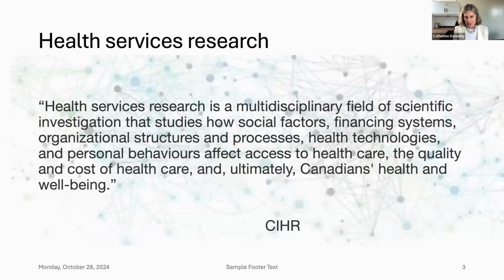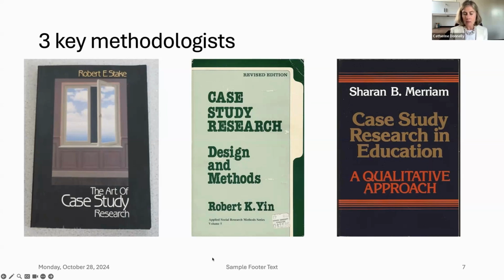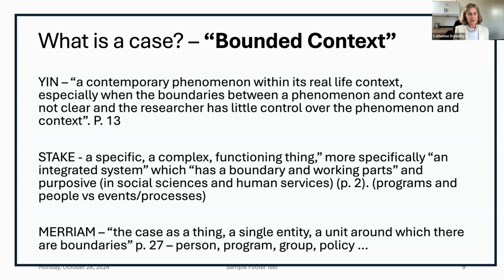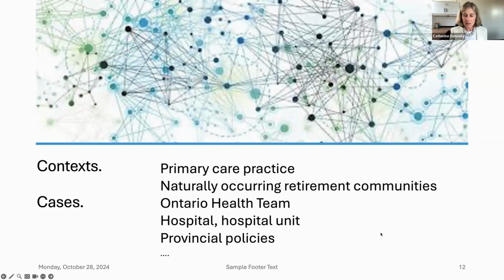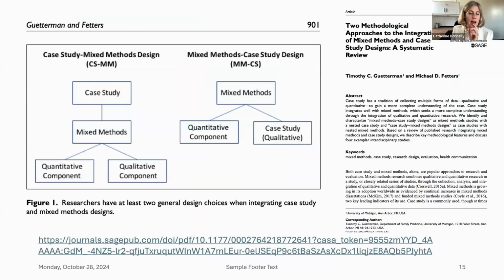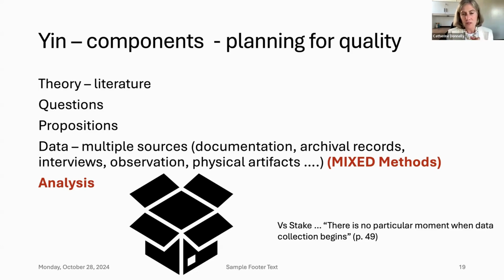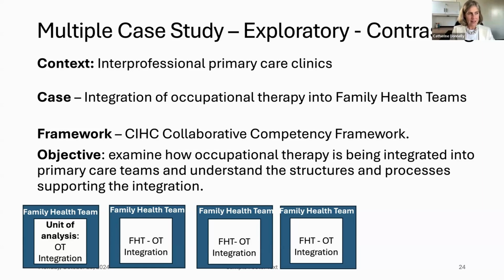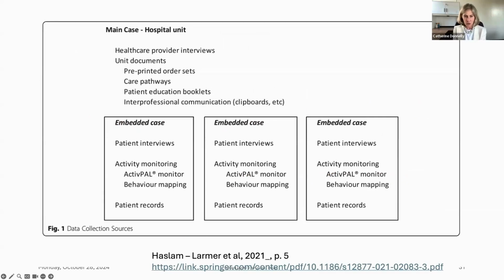Case Study Designs in Health Services Research: Part 1 w/ Dr. Catherine Donnelly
Methods Mondays Seminar Series is presented by the Health Services and Policy Research Institute at Queen's University

Case Study Designs in Health Services Research: Part 1
Unpacking different approaches: Why, and for what purpose?
Presented by: Dr. Catherine Donnelly
Monday, October 28 @ 12 PM EST (Virtual Seminar)

Dr. Catherine Donnelly is an Associate Professor in the School of Rehabilitation Therapy with a cross-appointment in the Department of Family Medicine. In 2020, she was appointed to serve as Director of HSPRI. Her research is focused on team-based primary care with an emphasis on understanding how interprofessional primary care teams can support older adults and individuals with chronic conditions to live in their neighbourhoods and communities. Other foci include integrated health systems, program evaluation and interdisciplinary education and practice. She employs mixed-methods in her research and works closely with communities and health systems.